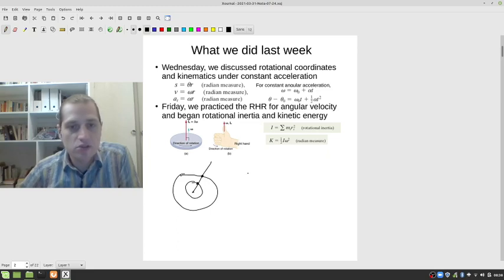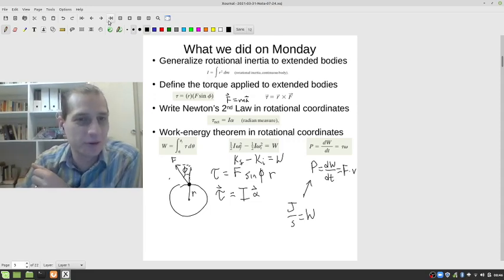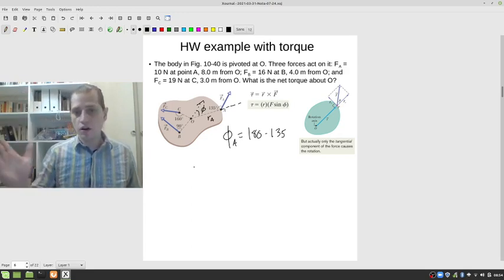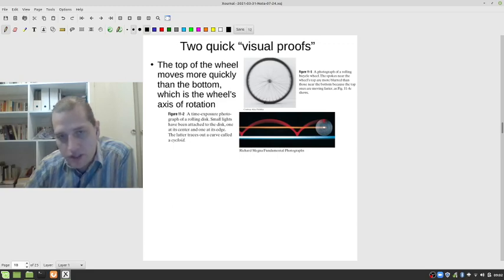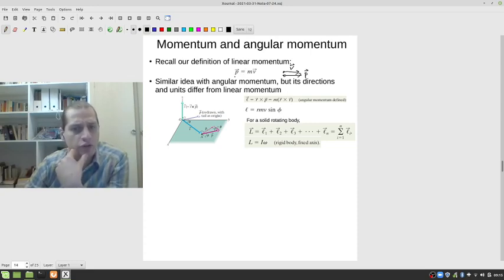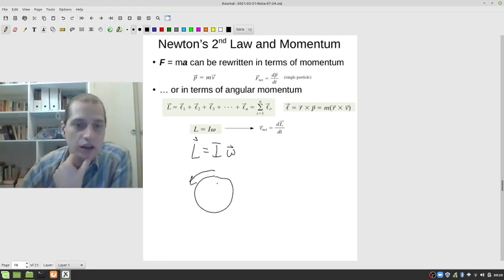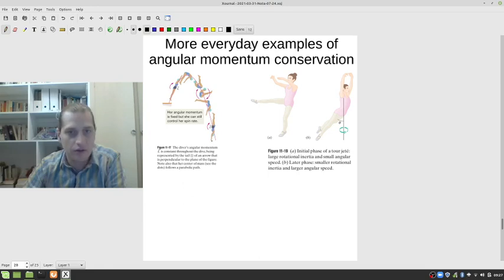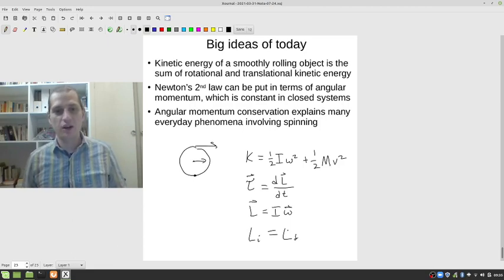PHYS104 Lecture27: Rolling Without Slipping and Angular Momentum